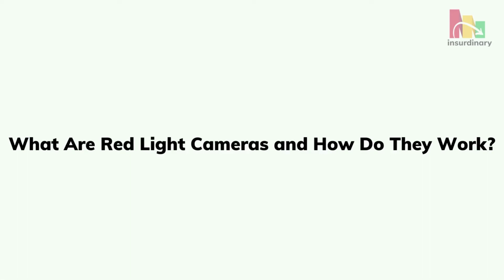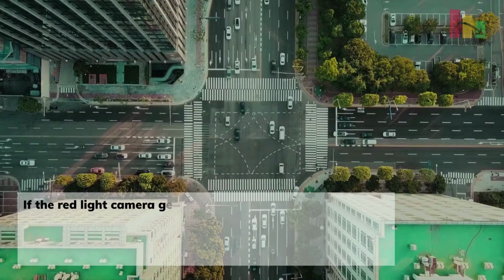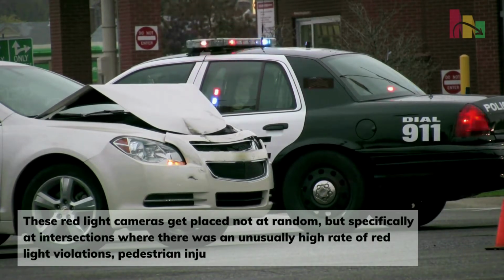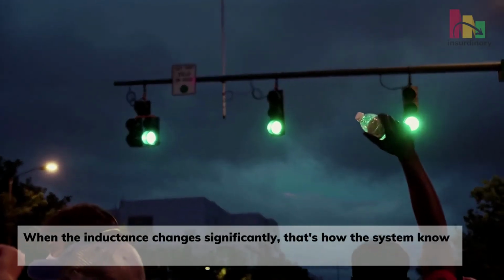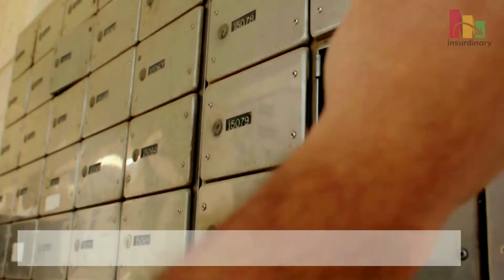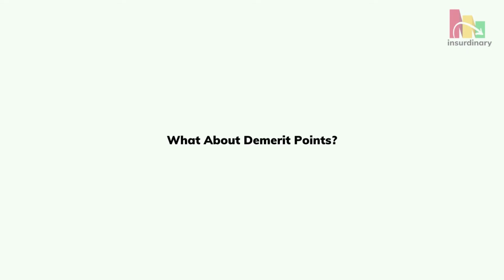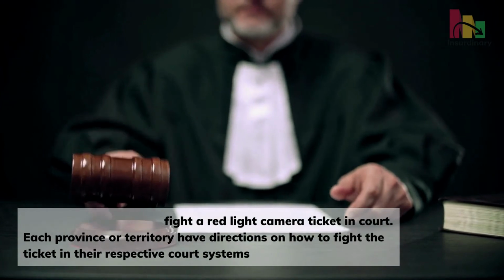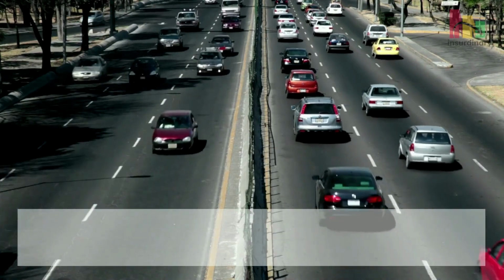You Won't Believe How Red Light Cameras Catch Drivers!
Learn where your money goes. Download Insurdinary Budgeting App Now!

Red light cameras are a controversial topic here in Canada. Some people love them, others hate them. But one thing is for sure: they're a big money maker for the cities that have them. In this video we take a look at how red light cameras work and explore the pros and cons of using them.

Red light cameras are a type of automated enforcement that is used to deter drivers from running red lights. The cameras are typically mounted on traffic poles or on the side of buildings, and they use sensors to detect when a car has entered an intersection after the light has turned red. When this happens, the camera takes a photo of the car's license plate, and the driver is typically fined.

There are a few different types of red light cameras, but the most common ones are called "fixed" cameras and "mobile" cameras. Fixed cameras are permanently installed at intersections, while mobile cameras can be moved from one location to another.

Red light cameras have been shown to be effective at reducing the number of red light violations and accidents. A study in the United States found that red light cameras reduced violations by 40 percent, and accidents by 15 percent.

Despite their effectiveness, red light cameras are controversial. Some people argue that they're a form of "big brother" government surveillance, and that they violate drivers' privacy rights. Others argue that they're an unfair form of revenue generation for cash-strapped municipalities.

What do you think? Are red light cameras a good or bad idea?

✅ Looking for a fast and easy way to get life insurance? Look no further than Insurdinary's online life insurance quoter! With just a few clicks, you can get a personalized quote that fits your needs and budget. Don't wait any longer to protect your loved ones.